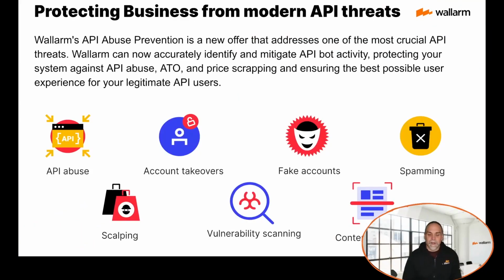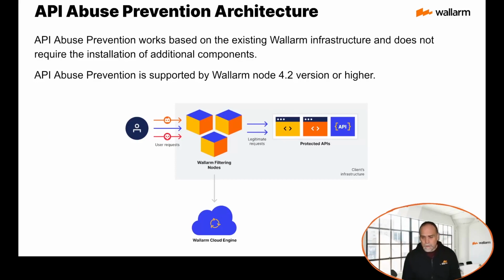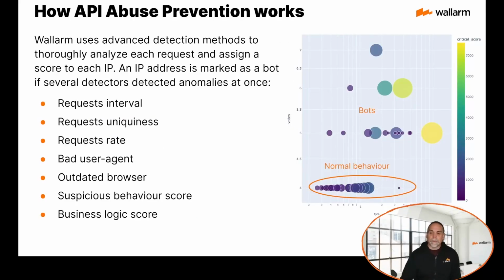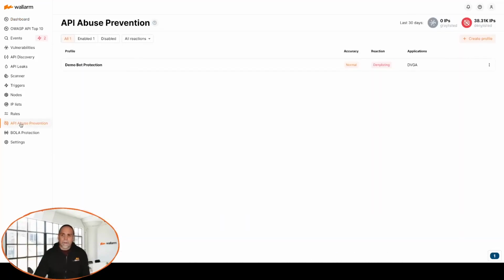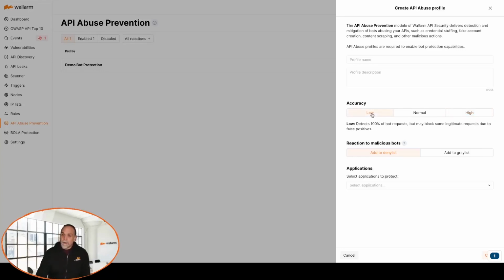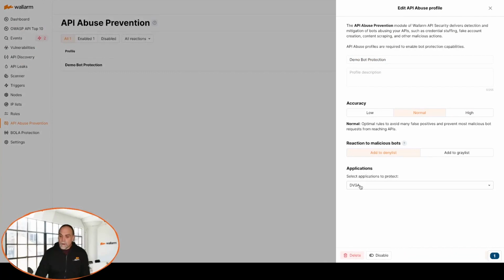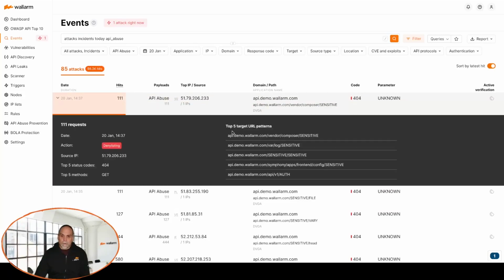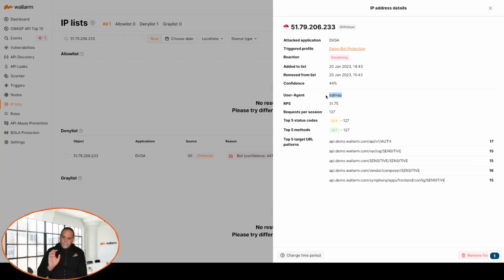Wallarm Platform Demo: API Abuse Prevention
Learn how to protect your APIs from malicious automated behavior like API abuse bots, account takeover (ATO), fake accounts, spamming, scalping, vulnerability scanning and content scraping.

Explore our API Security Tutorial for 2024 by Wallarm - a comprehensive guide suitable for both beginners and experienced developers